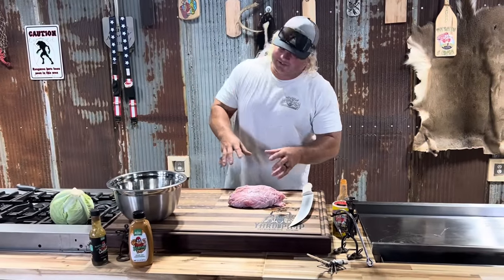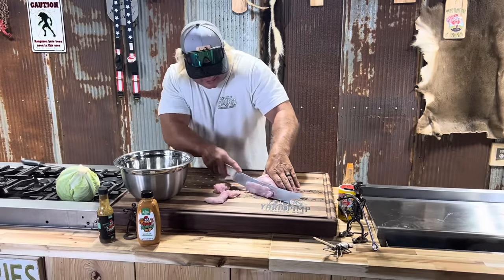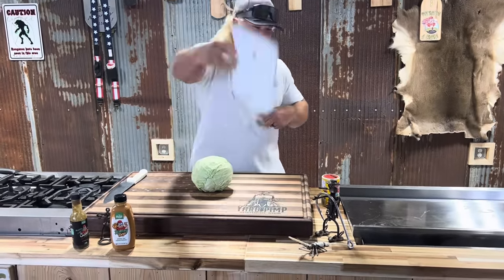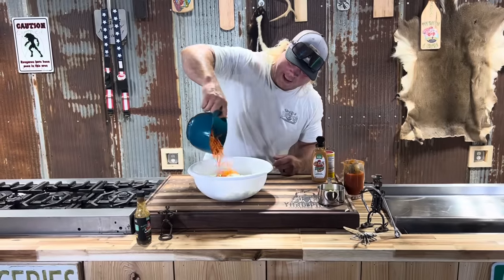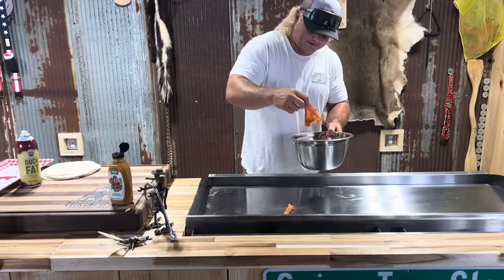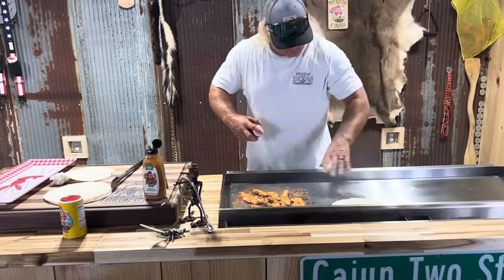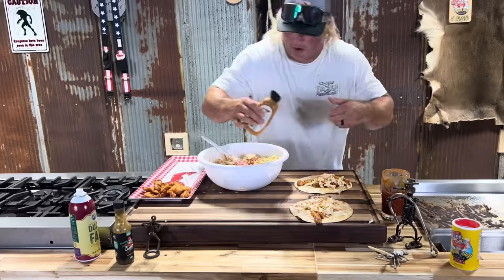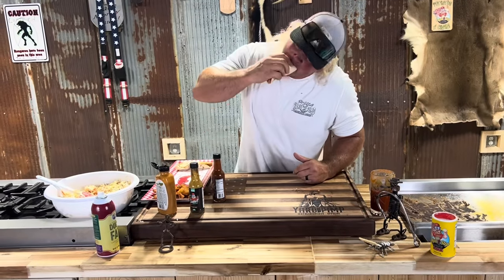Alligator tacos!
Come along as I turn this ole jaw meat into tacos!!